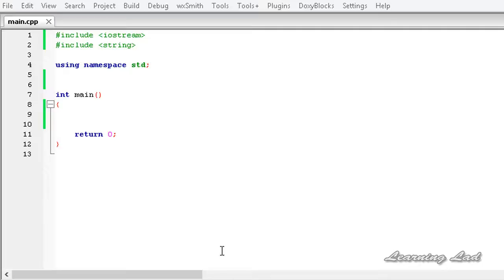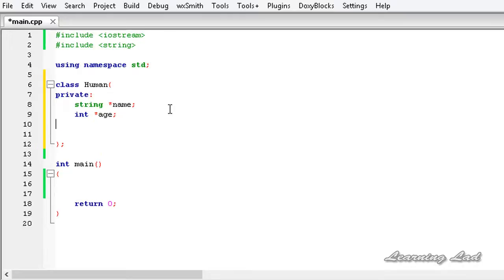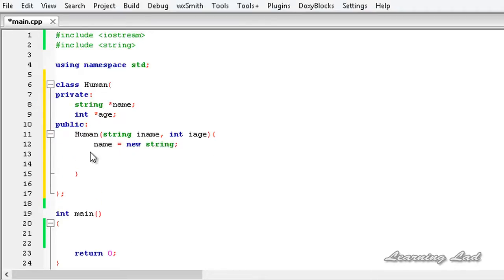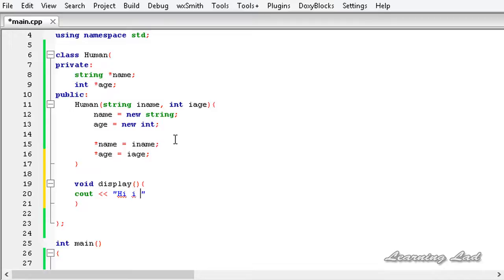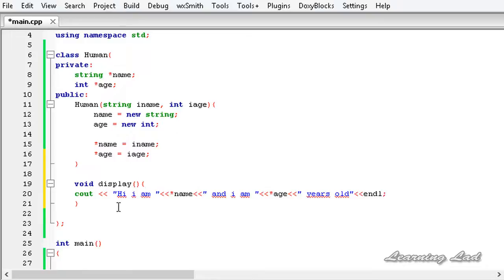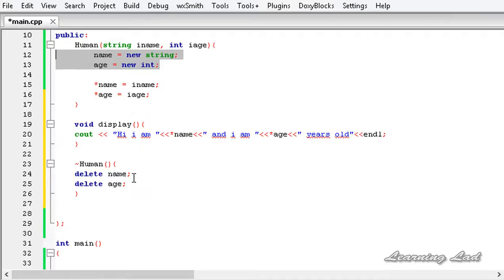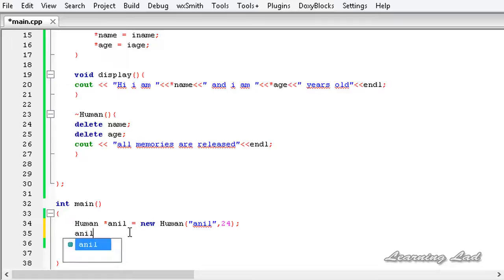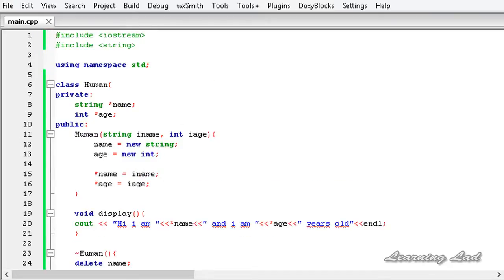62 C++ Destructors to Release Resources with example